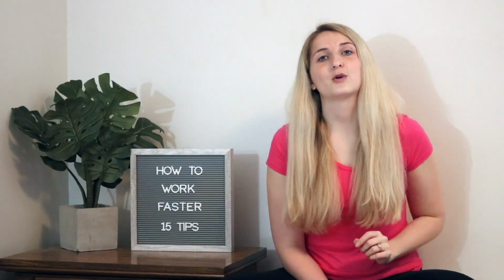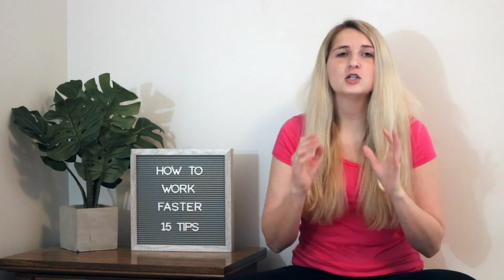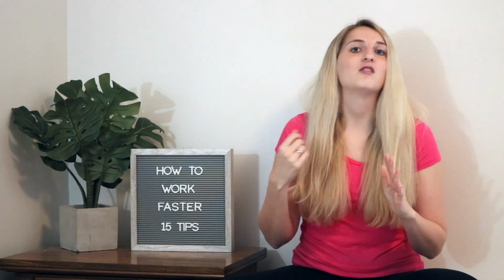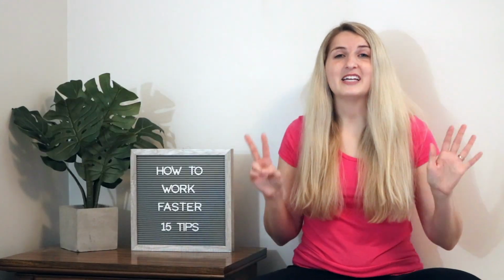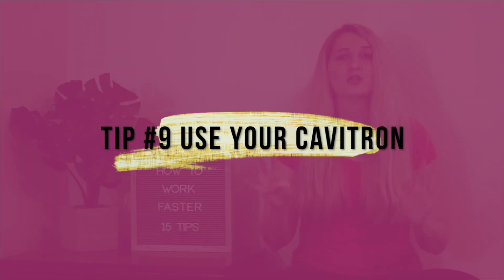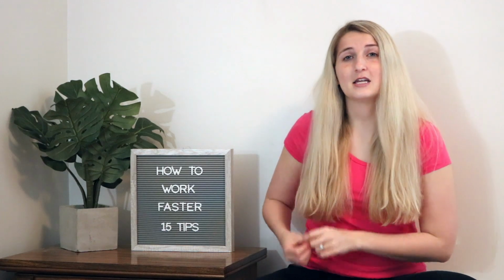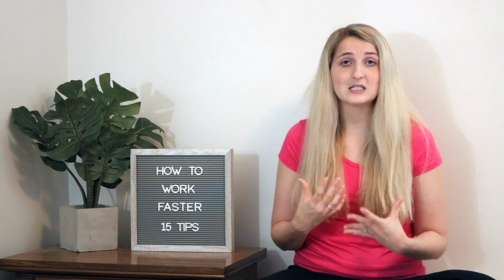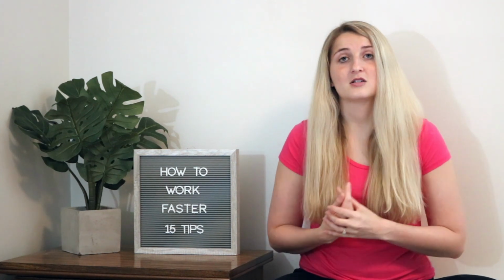15 Time Saving Tips for Dental Hygienists (How To Work FASTER)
Are you a new dental hygienist who is struggling to stay on schedule with your appointments? Are you looking for ways to save time, work faster, and improve your time management skills?

Whether you're a recent graduate or a seasoned hygienist, our job is a constant time crunch. We have so much to do in so little time, how do we get it all done in time?

In today's video I share my Top 15 Time Saving Tips to help you work faster and more efficiently as a dental hygienist!

What dental hygiene related video would you like to see next?